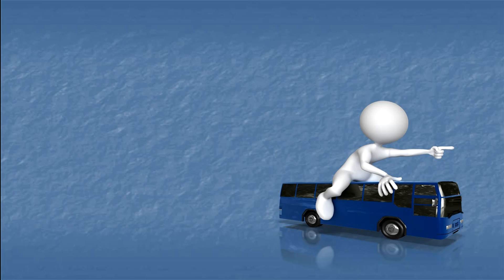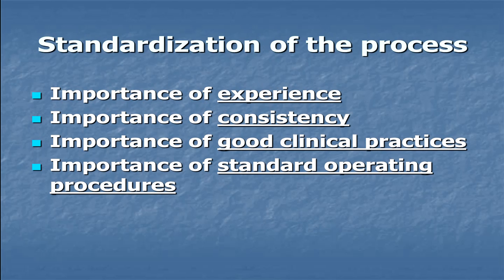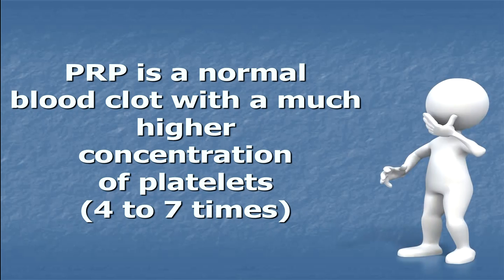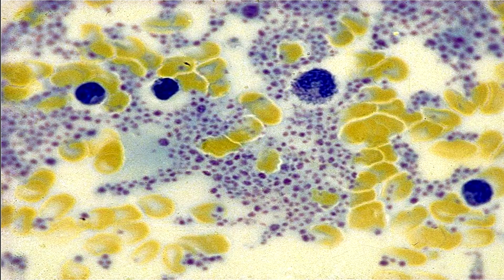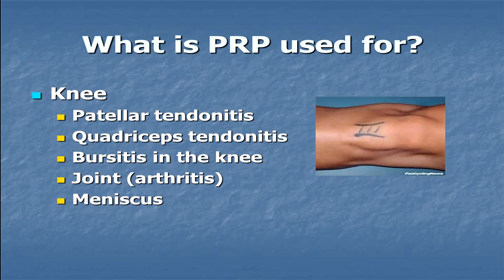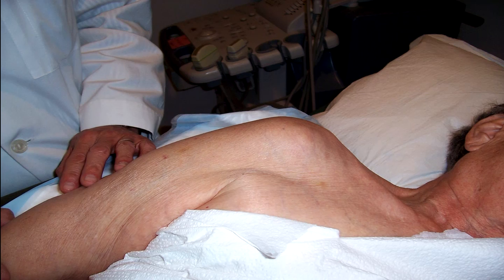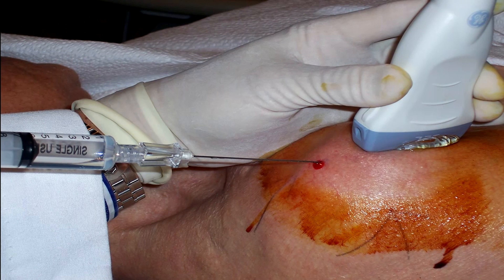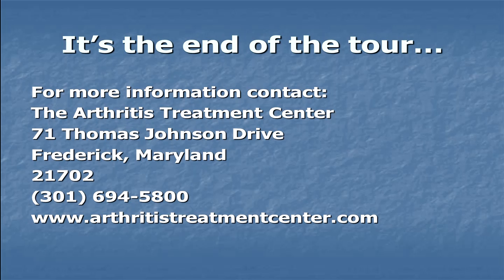A Guided Tour through a PRP Procedure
Take a walk through a PRP Procedure at the Arthritis Treatment Center.